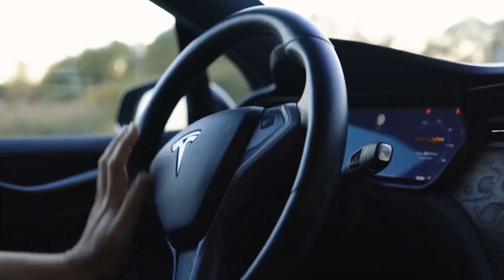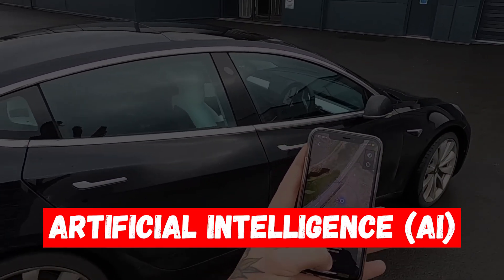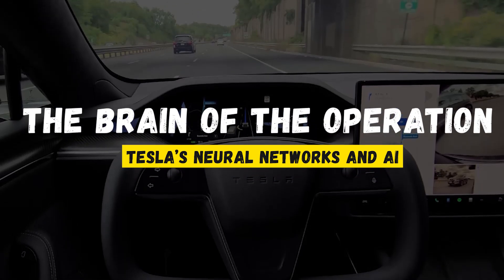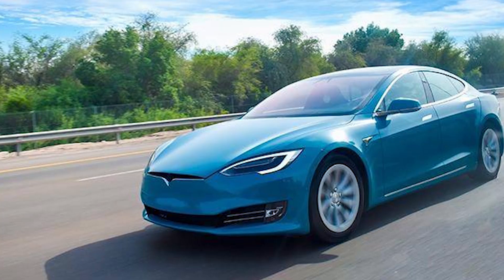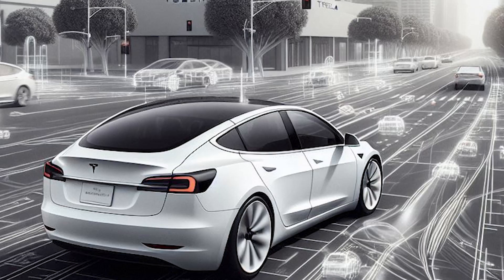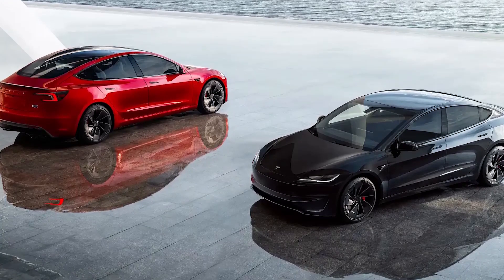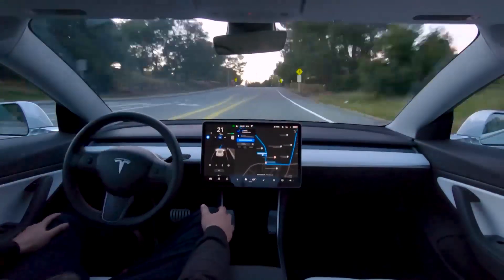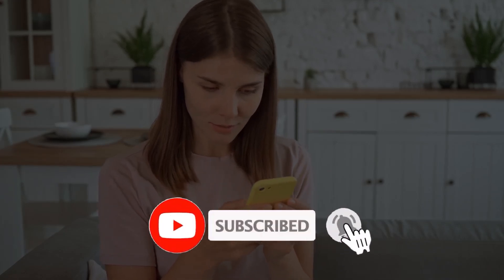Tesla's Self-Driving Just SCARED ME! (It's TOO Smart!)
Ever wondered how Tesla's self-driving cars actually work? We're breaking down the tech behind Tesla's Autopilot and Full Self-Driving features, from the AI and sensors to the mind-blowing neural networks.

🚗 Buckle up for a deep dive into the future of driving!